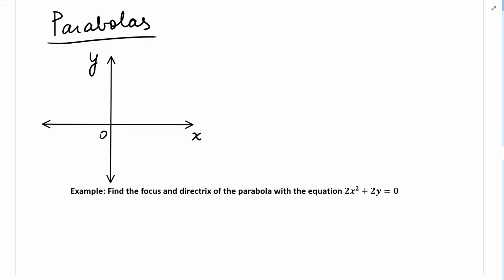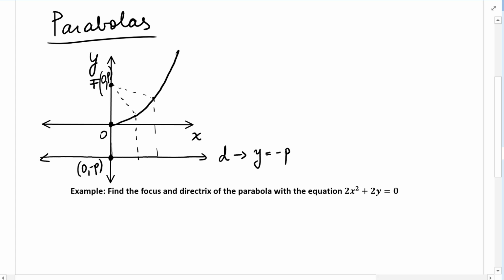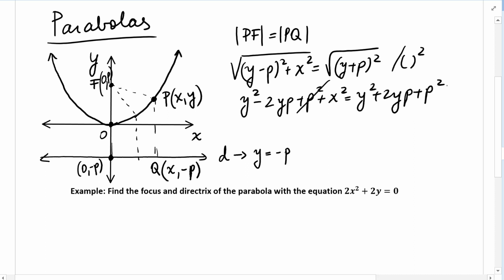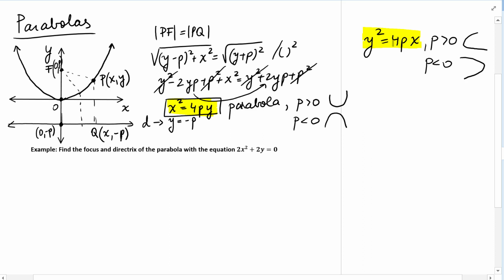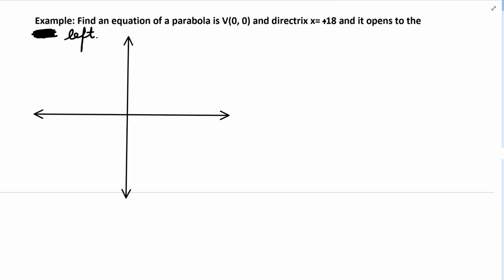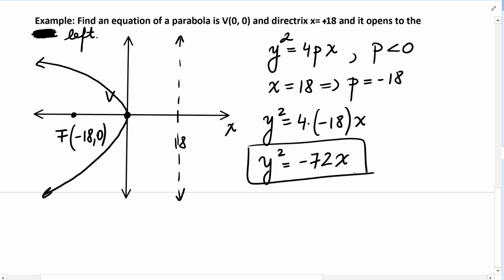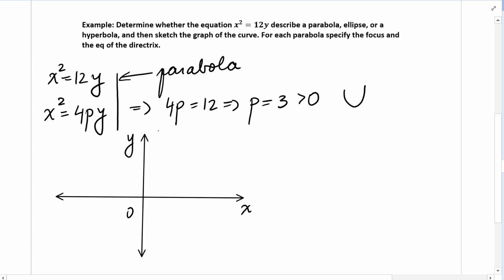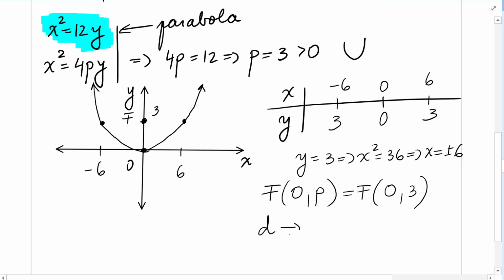Calculus III: Parabolas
In this video we solve a few problems with parabolas. We graph them and we find the focus and the directrix.